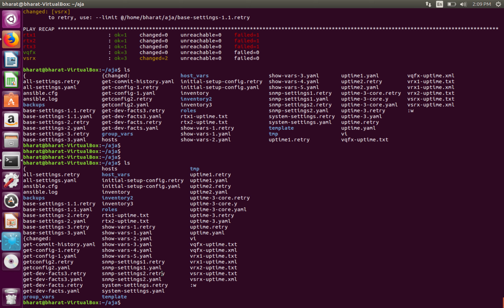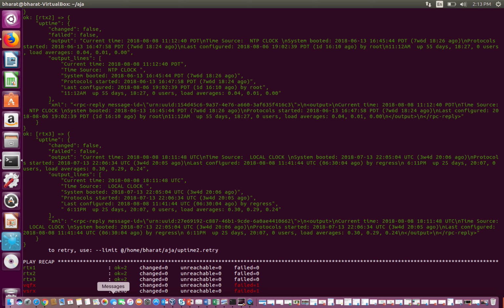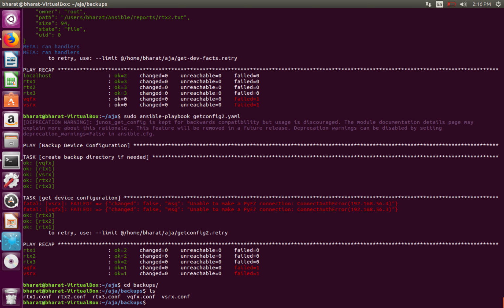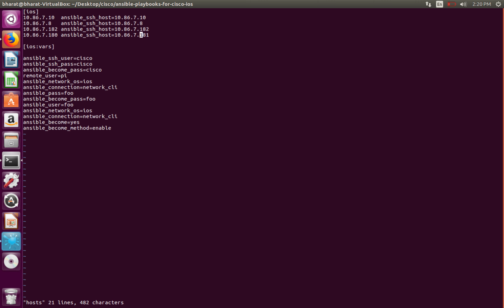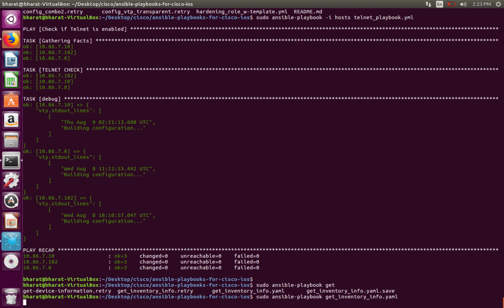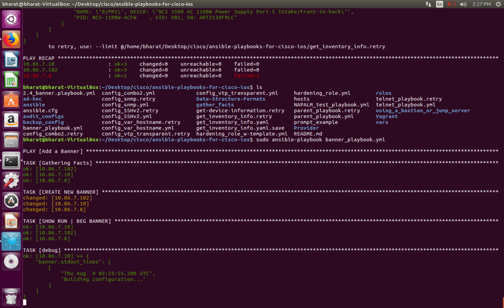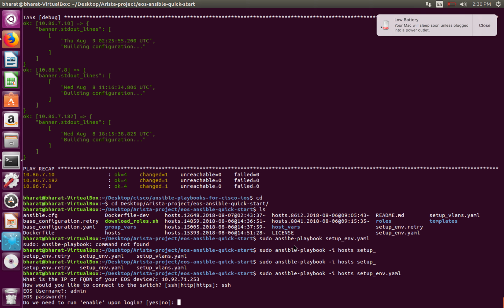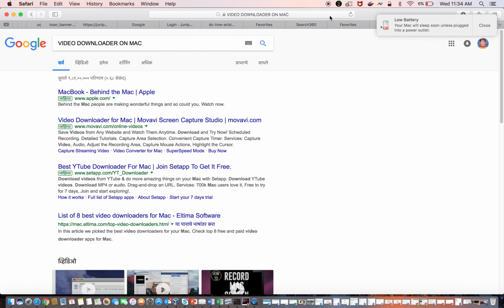ansible automation project